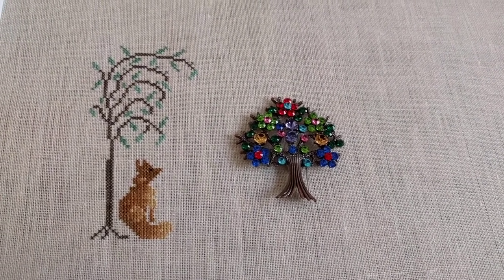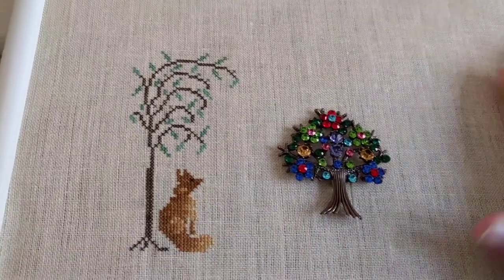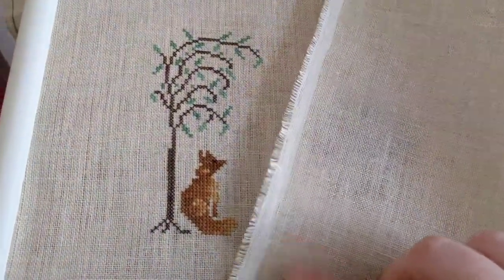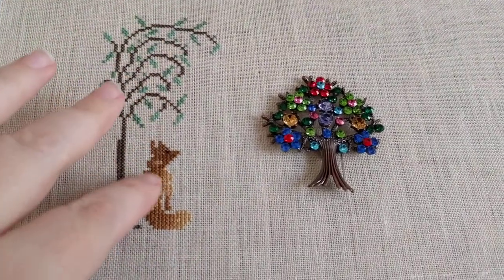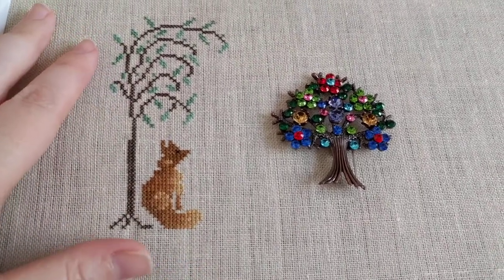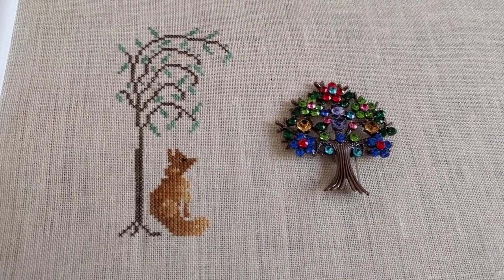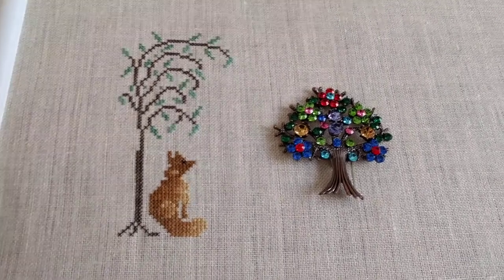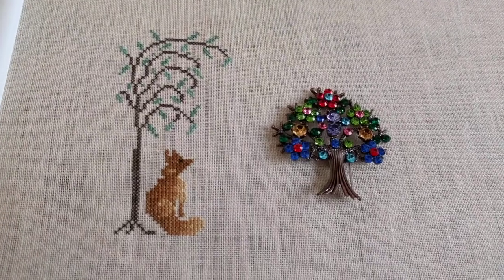Maynia the Twelfth - And A Forest Grew by Rosewood Manor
Stitched on 35 count Natural(?) linen

Mum's Instagram: motifbyhand